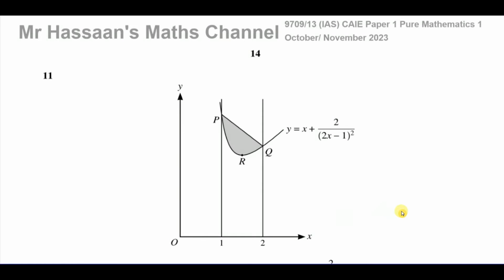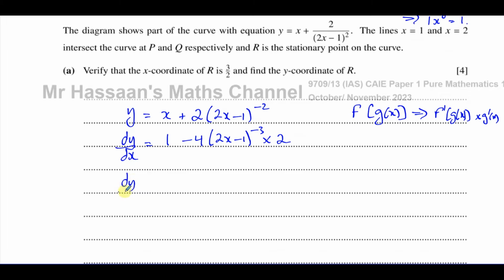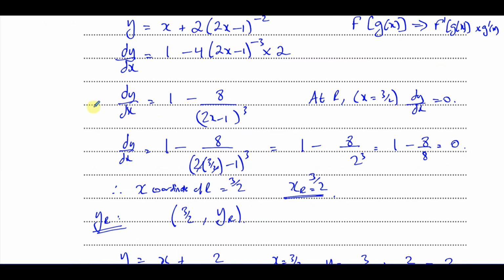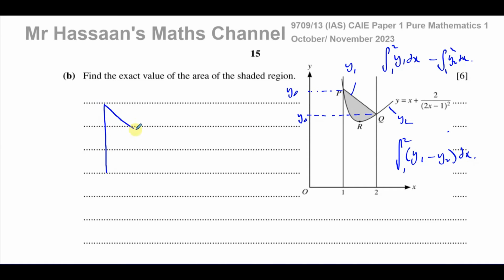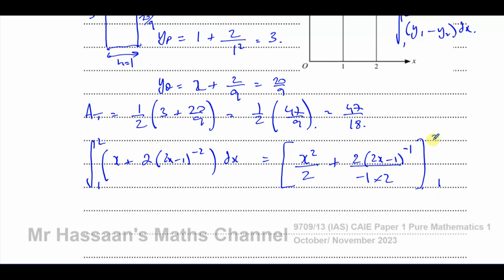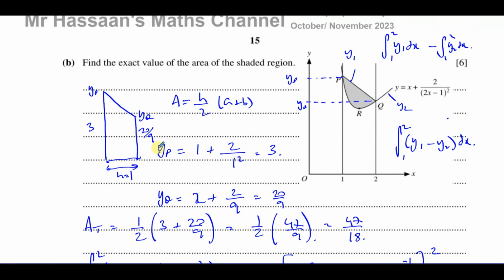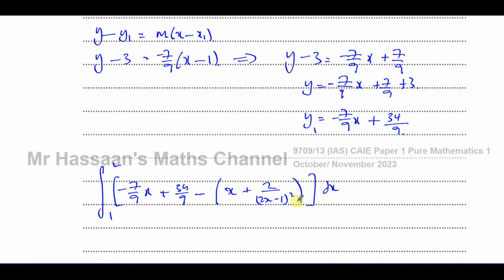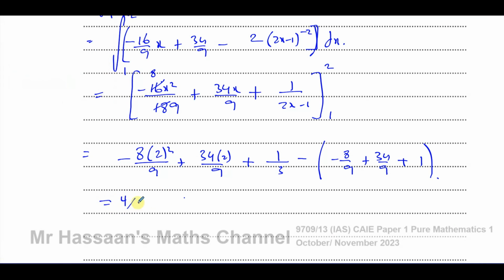CAIE, 9709/13/O/N/23 P1, November 2023, Paper 13, Q11, Differentiation, Integration, Area